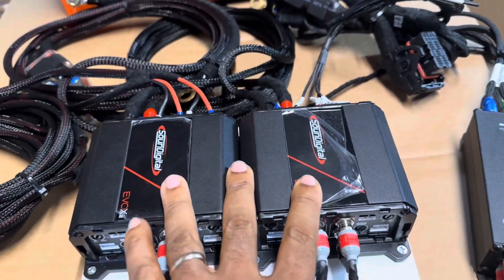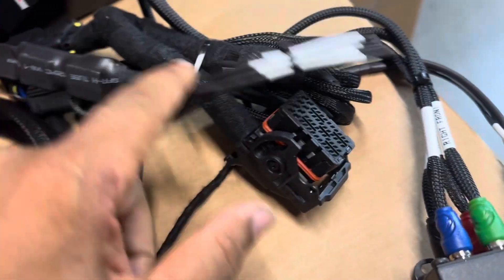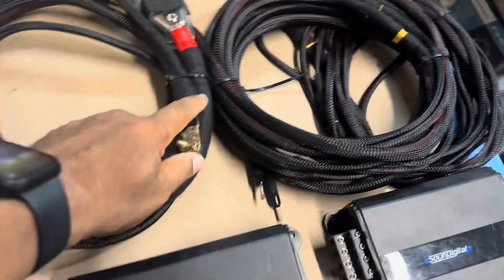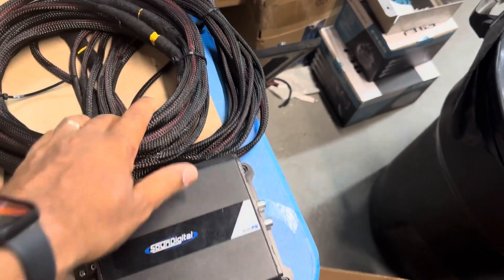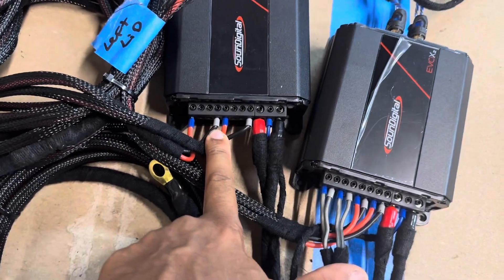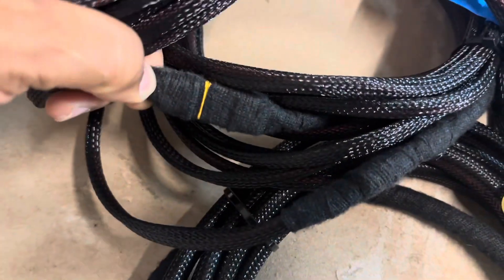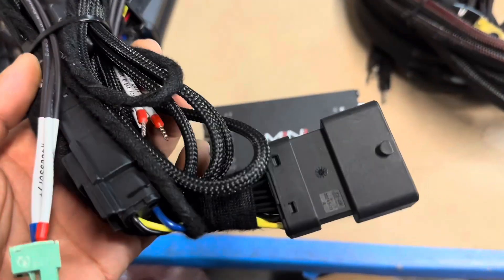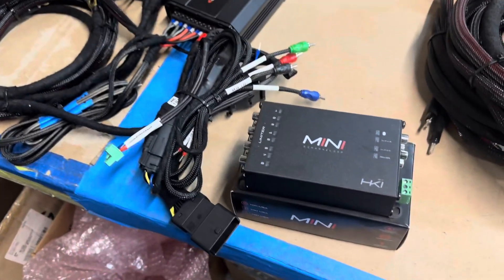3 more plug and play audio packages shipping out today w/ dsp pre wired & tuned for Harley-Davidson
3 more plug and play audio packages shipping out today w/ dsp pre wired & tuned for Harley-Davidson

Sound digital amps
Ofc copper wiring
Plug and play radio harness